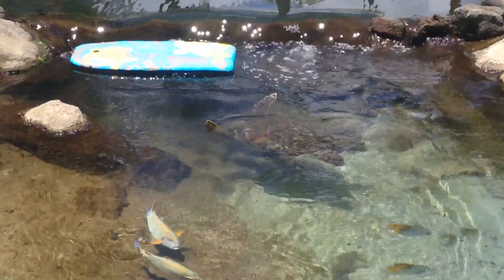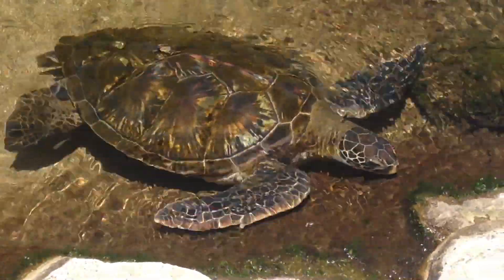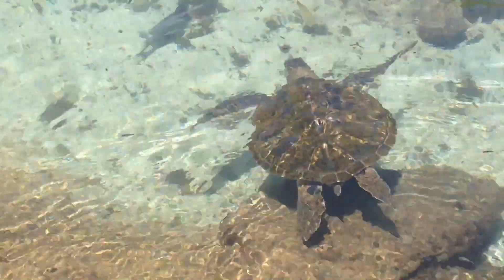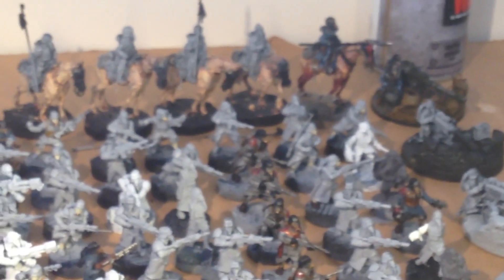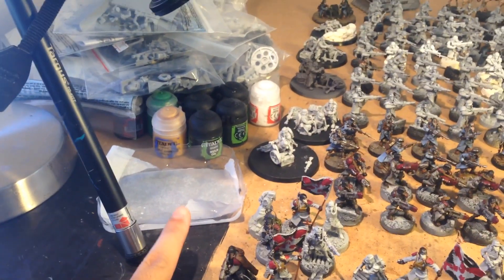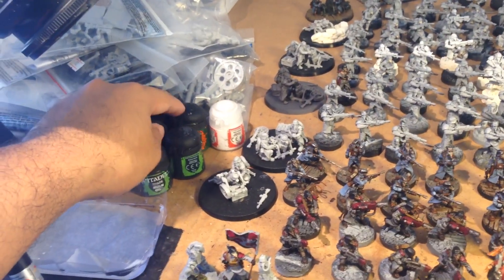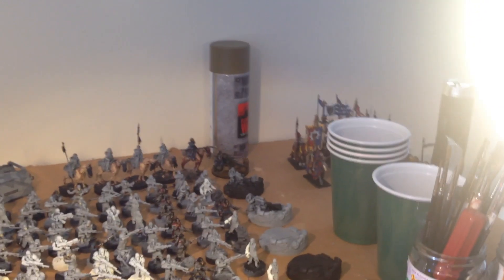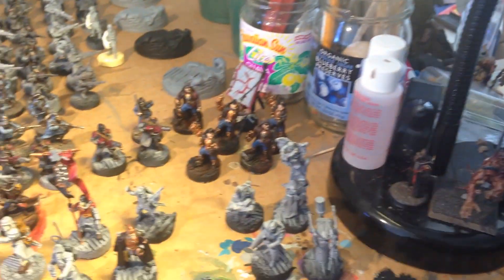2014 July Painting Challenge June 30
Hey guys, stupid youtube edited my video upon upload from 10 minutes to 4 and a half, which is why it cuts out at the end. As you can tell, though, there are a LOT of minis if like to get through before the end of the month!